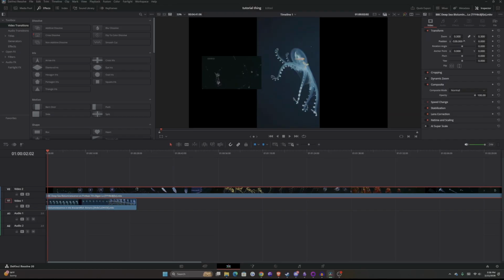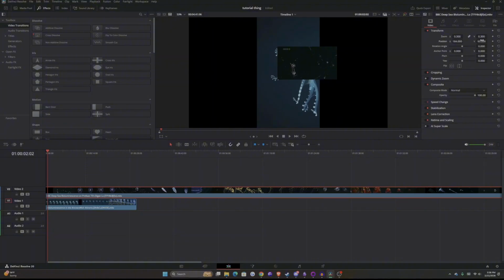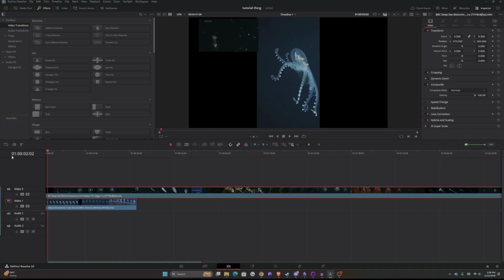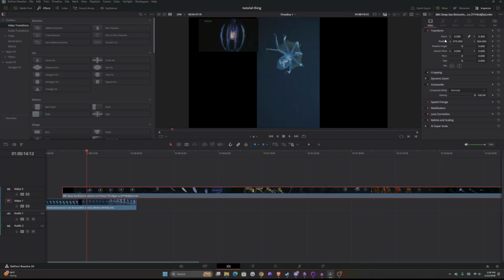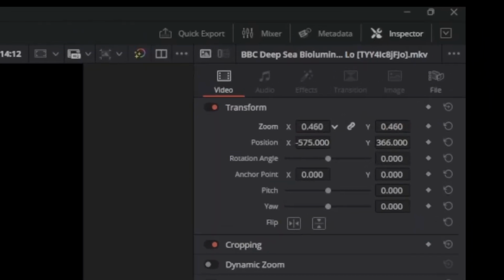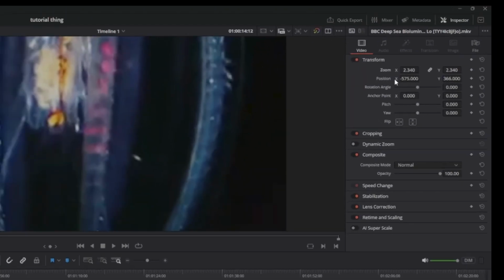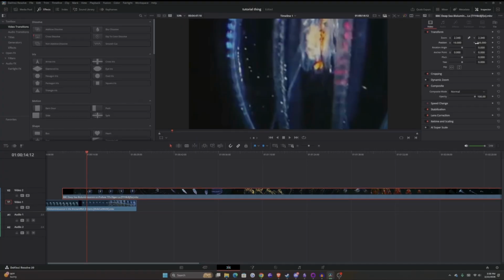DaVinci Resolve Timeline Basics You Actually Need to Know (Beginner Friendly)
If DaVinci Resolve feels confusing, it’s usually not the software — it’s the timeline.

In this video, I break down how the DaVinci Resolve timeline actually works in a simple, beginner-friendly way. We’ll cover how tracks stack, how audio and video interact, how timing works, and how to move or resize elements without breaking your edit.

This is not a deep dive or advanced tutorial — it’s meant to give you the mental model you need so editing starts to make sense.

Topics covered:
- What the timeline really represents
- How video and audio tracks work together
- Stacking clips and layers
- Moving and resizing elements
- A quick example of keyframes (no deep dive)

If you understand the timeline, everything else in DaVinci Resolve gets easier.

This video is part of Humble Stack — focused on simple workflows, learning in public, and building creative skills without the overwhelm.

More short, practical videos coming soon.